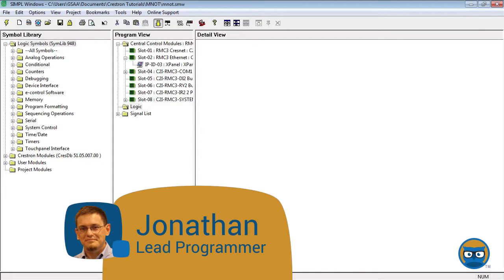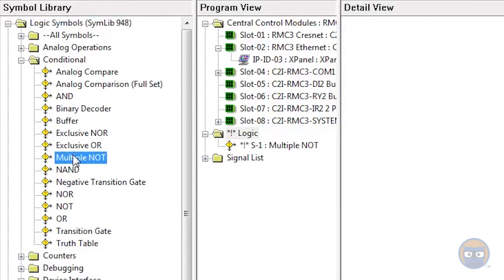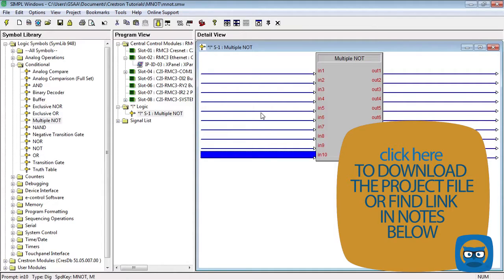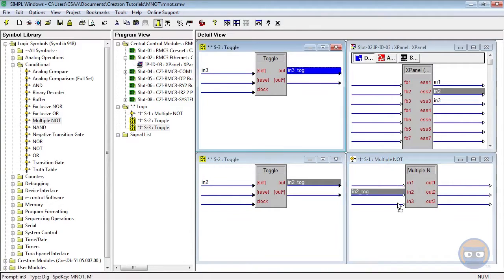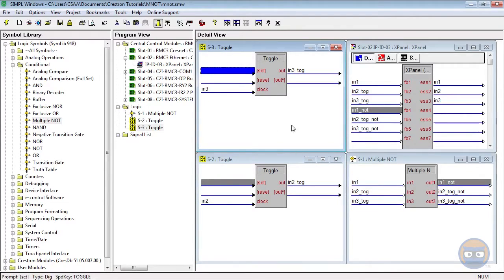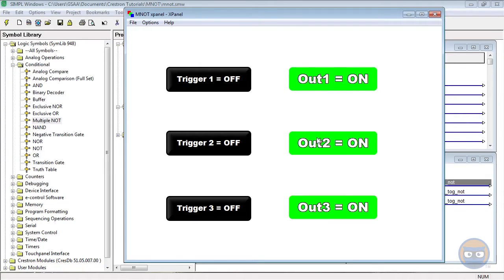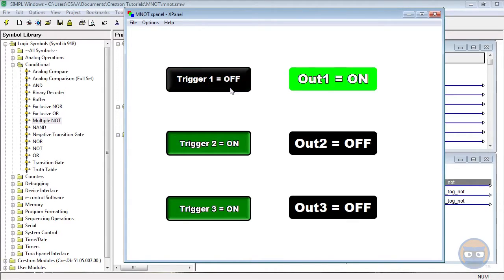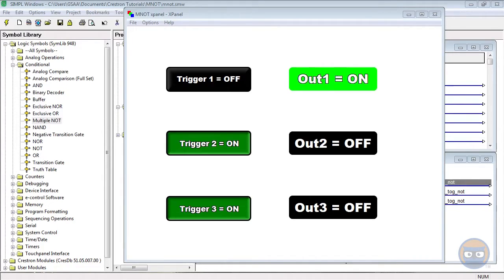Crestron SIMPL Windows MULTIPLE NOT Symbol Tutorial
Review of how the "Multiple Not" symbol works inside of SIMPL Windows!

Want to write your first Crestron program? Check out our videos "What is SIMPL Windows" and "Getting Started with SIMPL"!